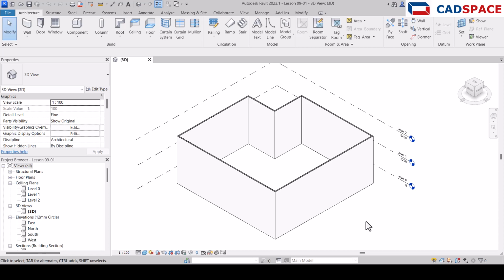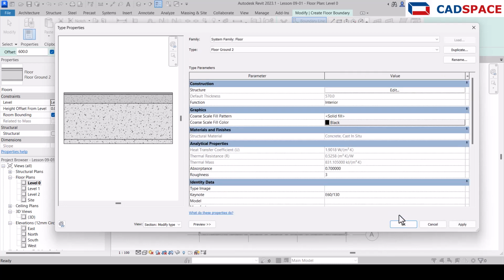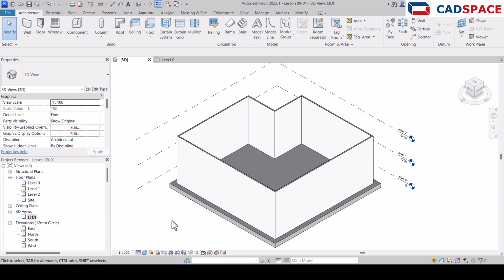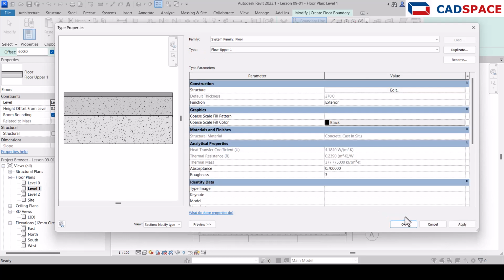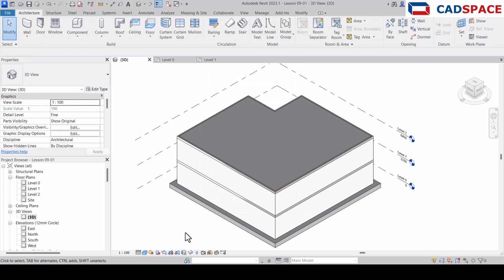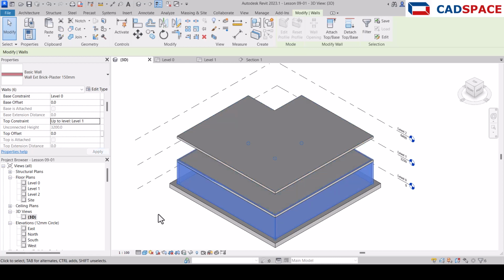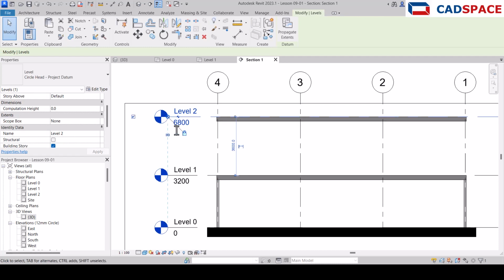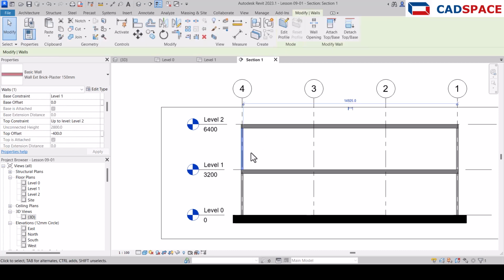Revit 2025 Architecture Lesson: Create floors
Create floors
In this lesson we are going to learn how to create floors.

Our structure has perimetrical walls spanning over two levels. We want to place a foundation floor under the walls, and one floor at the first level and the roof level.

We open the level 0 floor plan. In the architecture tab we select the floor architectural button. In the type selector we select the Floor Ground 1. We open the type properties dialog box and we click on the edit button in the structure property to open the edit assembly dialog box. We observe that this floor type has 50mm of concrete cast in place, followed by 400mm of structural concrete slab, on which 100mm of screed is applied, with a finish of 20mm. We close the edit assembly and the type properties dialog boxes. In the context tab we make sure to select the boundary line option, so as to draw the boundary of the floor. We select the pick walls button, so as to select the existing perimetrical walls. In the options bar we specify an offset of the slab from the walls of 600mm. We select the perimetrical walls. The exterior line of the proposed floor is shown in pink line. We make sure that the offset is on the exterior side, and if not we flip it by pressing the double arrows. We then click on the finish edit button to create the foundation slab. We switch to the 3D view to see the completed floor.

We open the level 1 floor plan. In the architecture tab we select the wall architecture button, and in the type selector we select the Floor Upper 1 type. We open the type properties dialog box, and then the edit assembly dialog box. We can observe that this floor has a structural concrete slab of thickness 150mm, a screed layer of 100mm, and a finish layer of 20mm. We close both dialog boxes. In the context tab this time we select the boundary line, and the line option. We set the offset to be 0, and make sure the chain option is checked. We select the exterior line of the walls, in a chain. We then select the finish edit button.

We open the 3D view and we select the consistent colours visual style. We are going to create the level 2 floor slab by copying the level 1 floor slab. We select the floor, in the modify tab we select the copy to clipboard button, and then under the paste button we select the align to selected levels. We select level 2 from the list. We observe that the floor is now copied.

We return to the level 1 floor plan and we open the section view by double clicking the section line bubble. We select the consistent colours visual style. We first select the first level floor, and we observe that the floor extends to the exterior surface of the walls, as it was intended to be. We then select the wall and observe that it extends from level 0 to level 1. Obviously, there is an overlapping area of both elements, which is not correct. To correct this problem we return to the 3D view, we select one wall element, right click and press the select all instances in entire project option. In the properties we set the top constraint to be level 1, and make sure the top offset is set to zero. We observe that the walls now terminate at level 1. We select again all the walls, in the context tab we select the attach top/base button, and in the options bar we select the top. Then we select the level 1 floor. We repeat the same procedure by attaching the base of the walls to the ground floor. The walls have now been adjusted so that their top terminates at the bottom surface of the level 1 floor, and their base terminates at the top of the ground floor. To confirm this we return to the section view and we select first the first level floor, and then one wall. We can see that the two do not overlap.

To examine the application of the attach command to floors of different height, we change the elevation of level two to 6800. We select one wall, right-click and select all instances in entire project, then copy to clipboard, and then paste by aligning to selected levels. We select level 1 from the list. We observe that the walls have been copied to level 1. We select the attach top/base button, select the top from the options bar, and then the second level floor. We repeat the same procedure by attaching the base of the walls to the ground floor. We observe that the height of the wall is adjusted so that their top terminates at the bottom surface of the floor, and their base terminates at the top surface of the level 1 floor. Finally, we select all walls in the model, and we observe that the properties bottom is attached and top is attached are both checked.

In this lesson we learned how to create floors. This concludes the lesson.